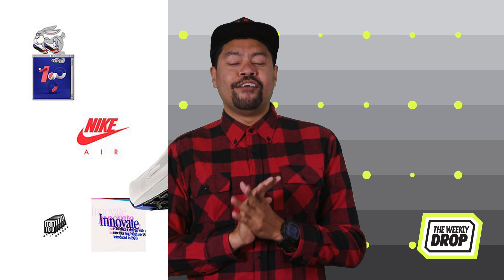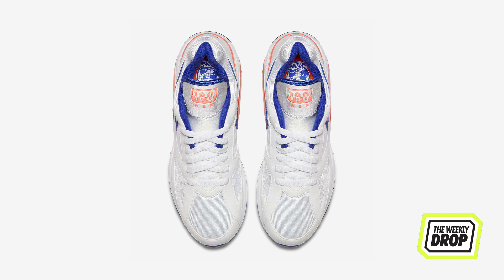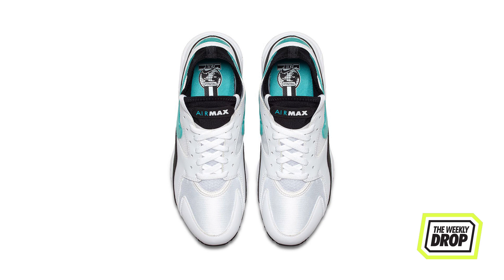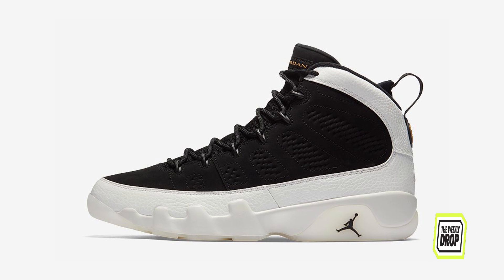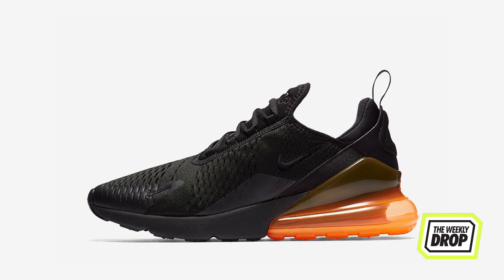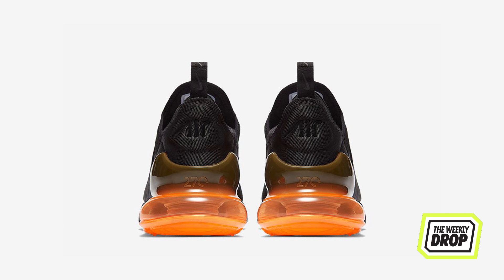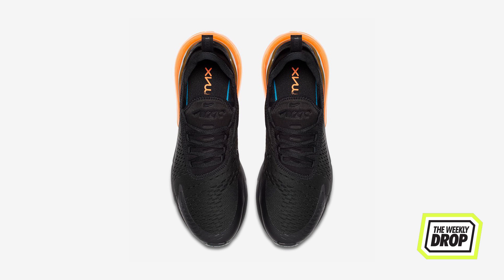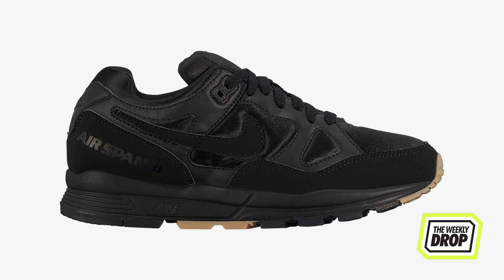Air Max 93 'Desert Cactus' Australian Sneaker Release Info: The Weekly Drop | Complex AU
It's a heavy Swoosh thing this weekend, with Nike dropping a cache of classics on shelves across Australia. First up, the long-awaited and most anticipated Air Max 93 'Desert Cactus' drops on Friday at Nike and Hype DC. The 93 will be joined on shelves by the Air Max 180 'Ultramarine', which will be available on the same day.

The combination of the 180 and AM93 – the Air Max 270 – will also hit shelves on Friday February 2, for an all-out assault of air bubbles across the country.

Just for the ladies – Sole Finess are taking it way back with 1988's classic Air Span II in three colours.